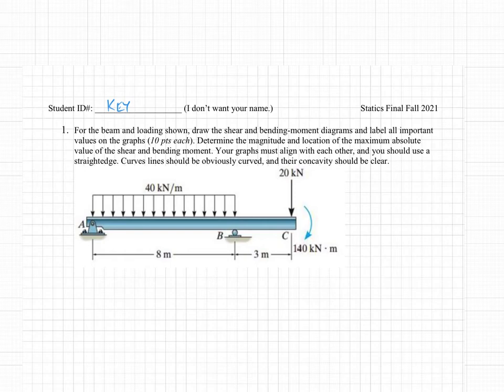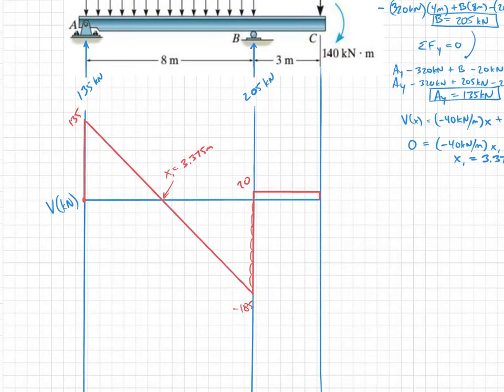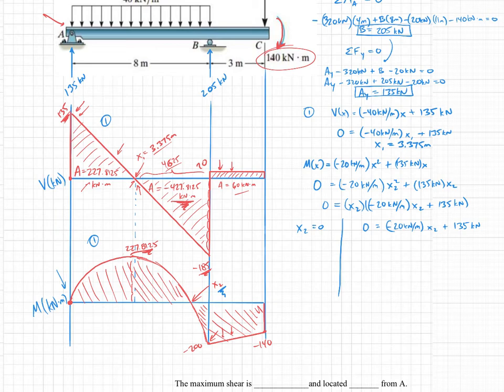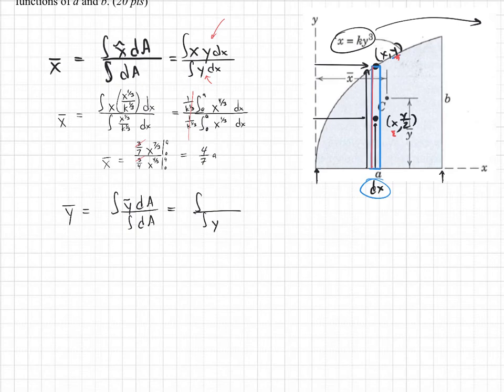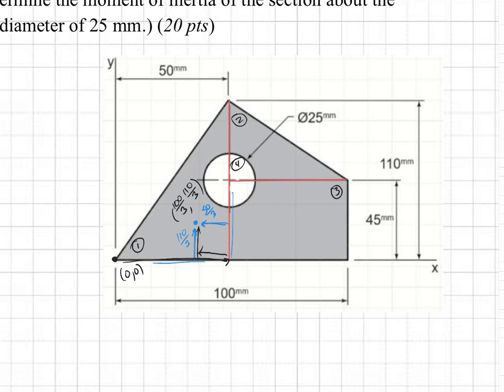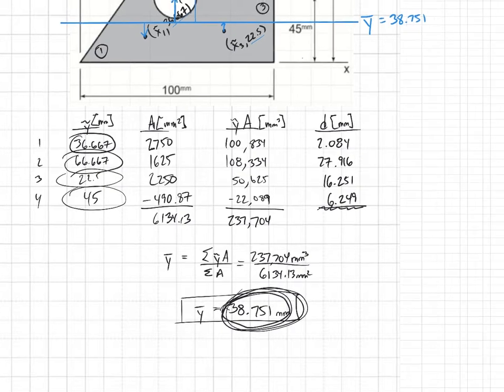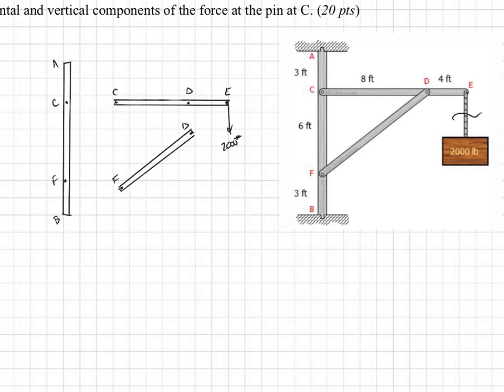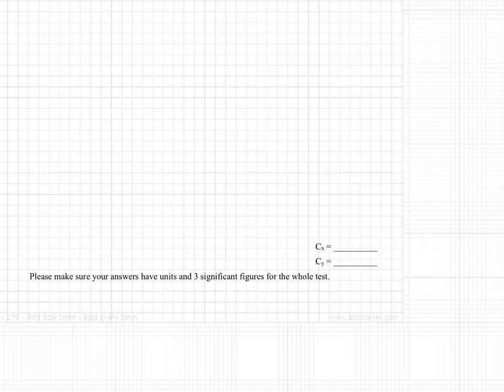ENCE 2350 Exam 3 0 2021 03 Video key